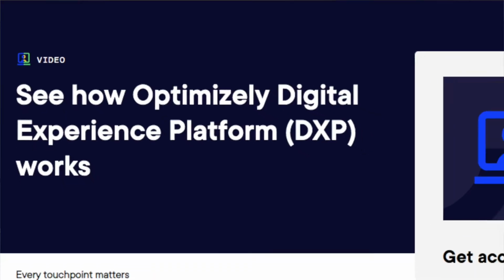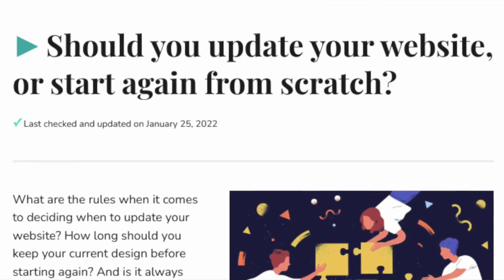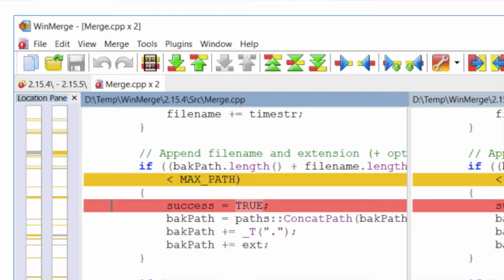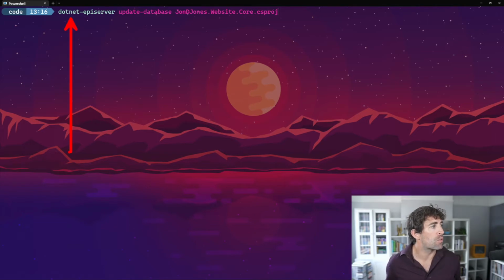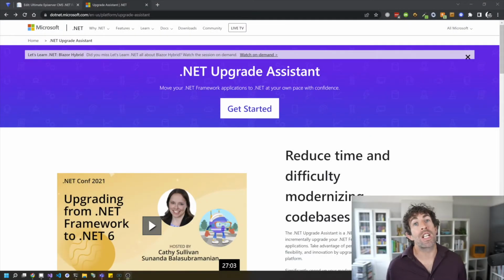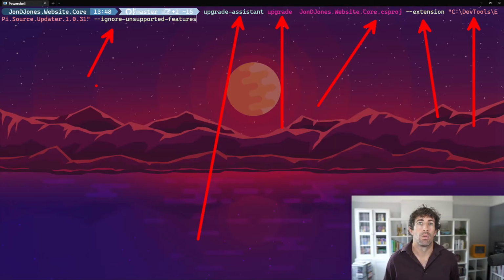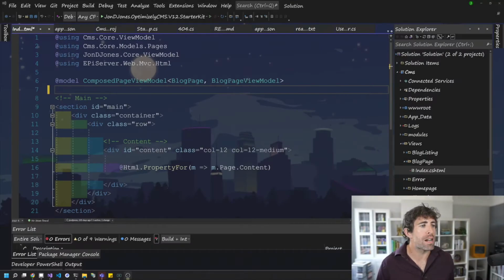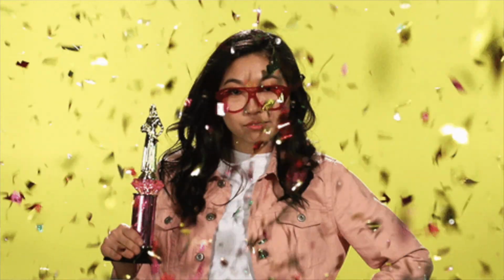Optimizely CMS Upgrading Guide - Learn How To Convert Your Project From .NET to .NET Core!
► RELATED RESOURCES